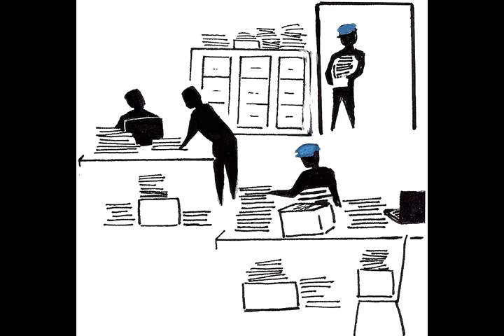Putting Big Data to Work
Big data and the cleverness of analytics  . . . through simple narration and illustrations.